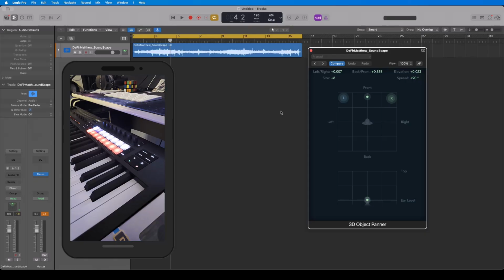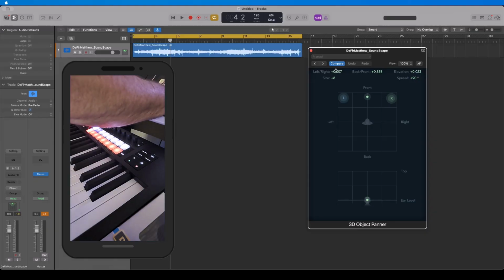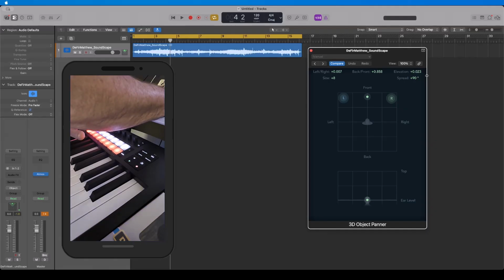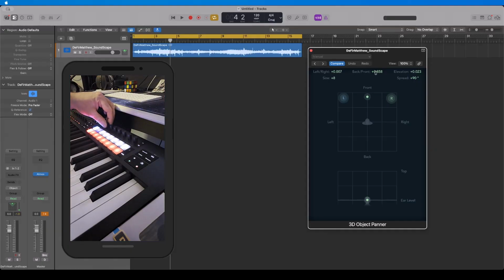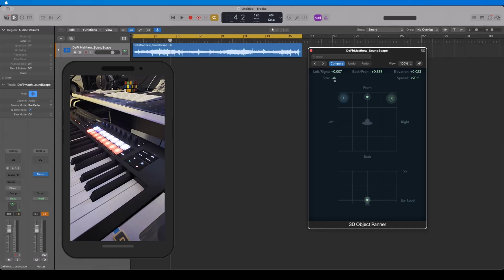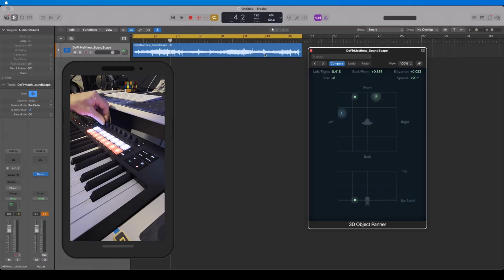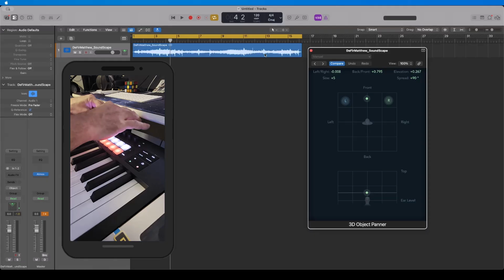Midi Spatial Controller DEMO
Dolby Atmos Spatial Control with a Launchkey 49

Map your Novation Launchkey 49's encoders to Logic Pro's 3D Object Panner for real-time spatial mixing.  No extra plugins or software required.